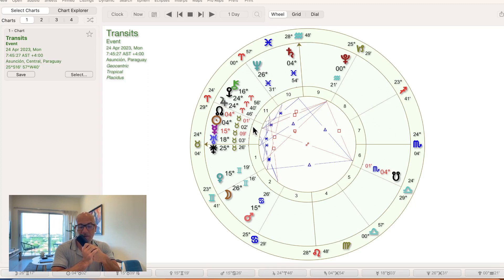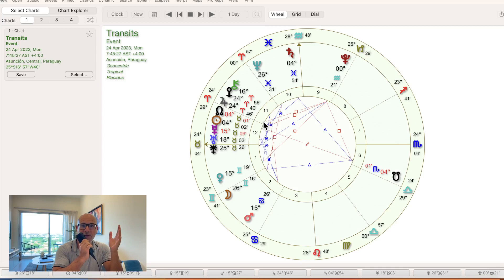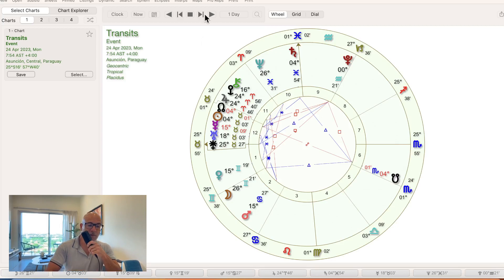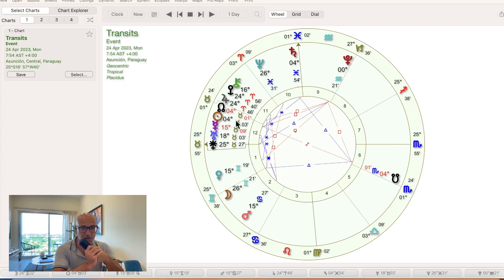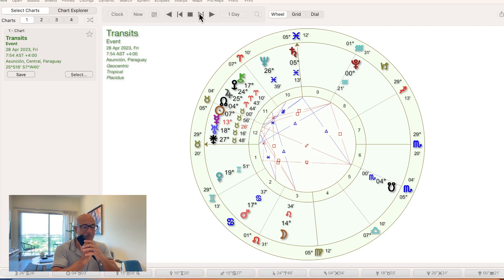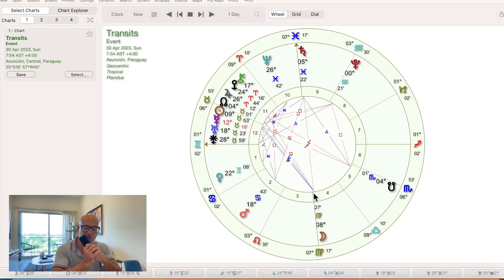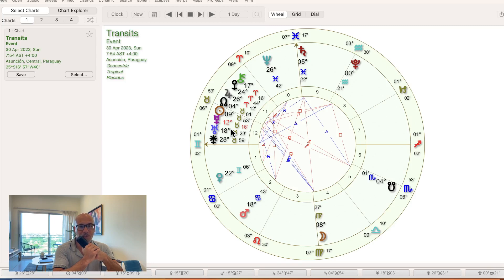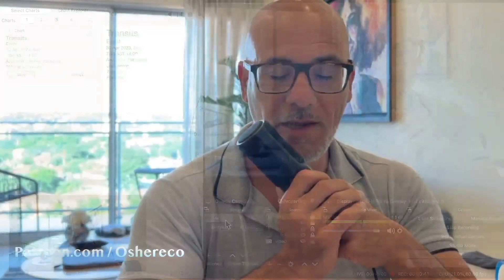World weekly Astrology April 24 - May 1 2023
In this week's astrology video, we dive into the powerful energy of the time between eclipses leading up to the Scorpio lunar eclipse on May 5th. With so much Taurus energy and Mercury retrograde, the universe is calling us to use our talents to integrate and build better solutions for issues like money, inflation, and poor nutrition. It's time to focus on our bodies as our first bank and take care of our physical health.

Additionally, we discuss Saturn in Pisces trine the north node in Taurus, which serves as a portal to commit to our mission using our talents. This alignment also has significant implications for the financial markets. While things may seem stable right now, there are indications that digital currencies and new AI solutions will soon transform our economy. This is an exciting time to be alive and to use our skills to build a better future for ourselves and the world.

⇢FORECASTS UNITL MID NOVEMBER 2023

‼️ Gain exclusive access to Osher's astro-finance forecast until mid-November 2023, Join Osher's Live Charts 24/7 services and get access to Osher's tradingview platform, where you can see astrological insights on the most popular indices like BTC, ETH, XRP, BNB, SPX, OIL, and GOLD: